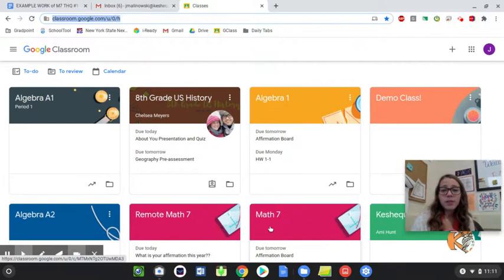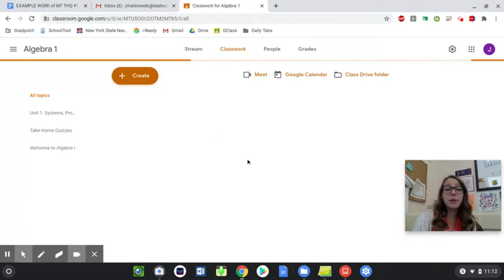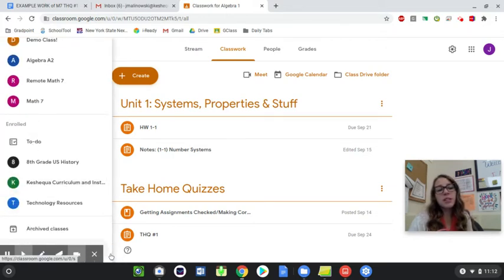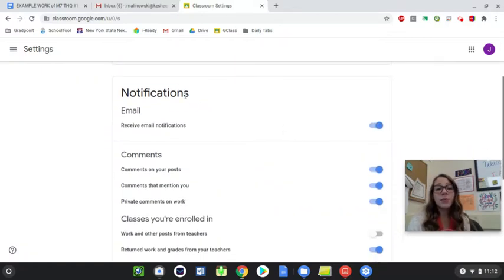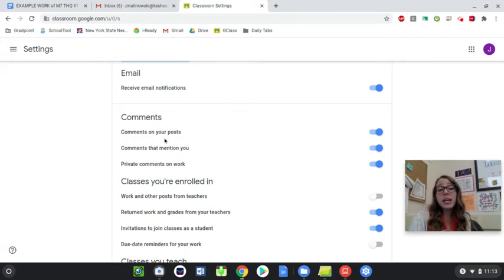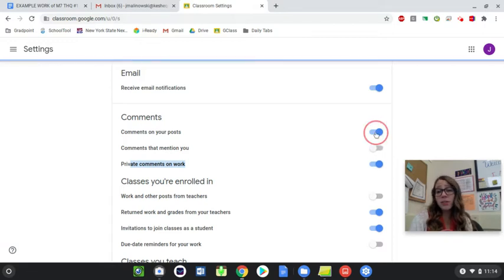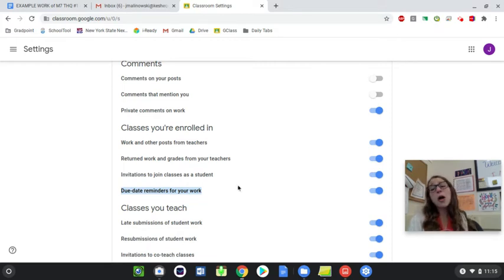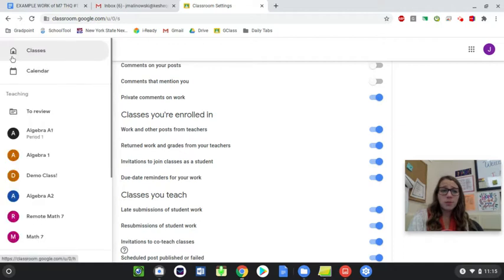GClassroom- Turn off Notification & Intro